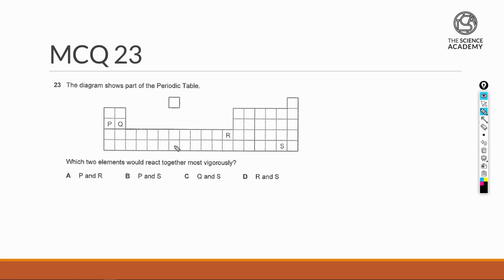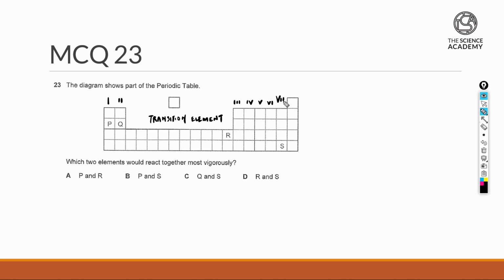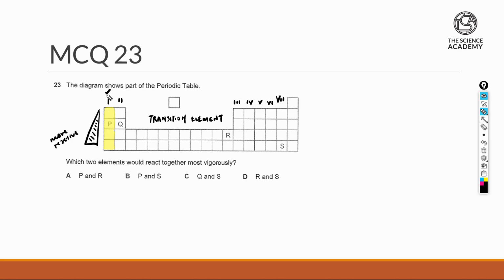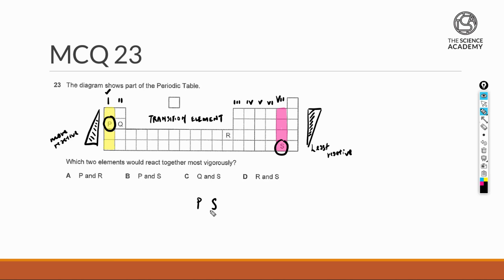2020 GCE O Level Chemistry MCQ Solution 23